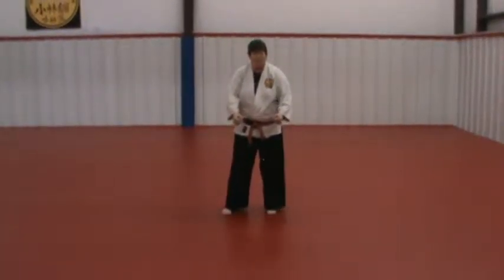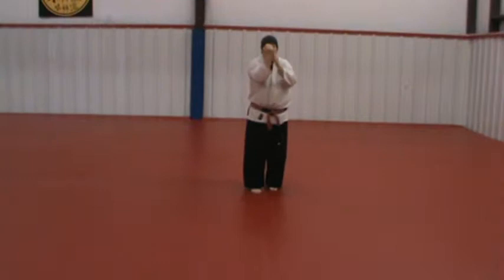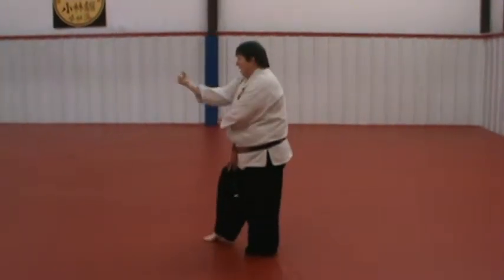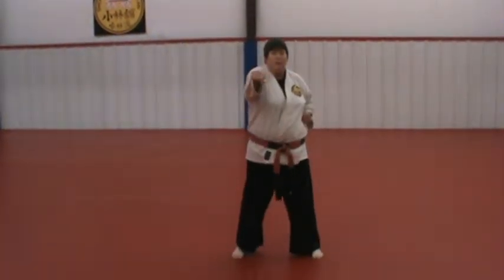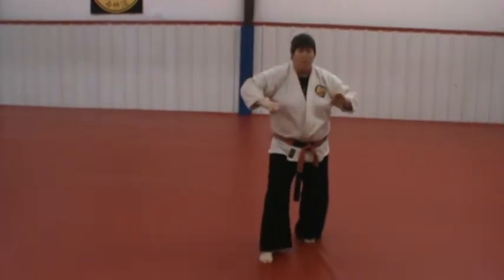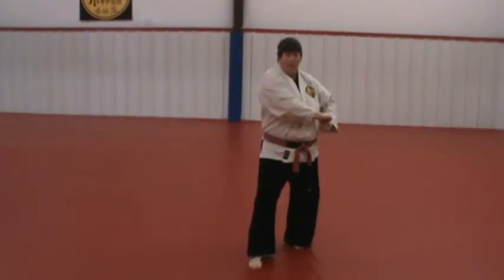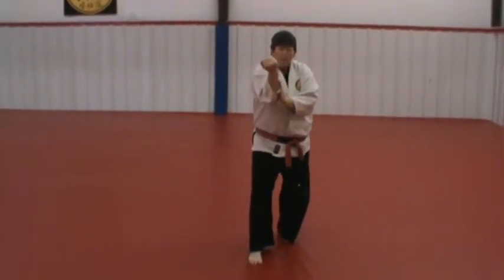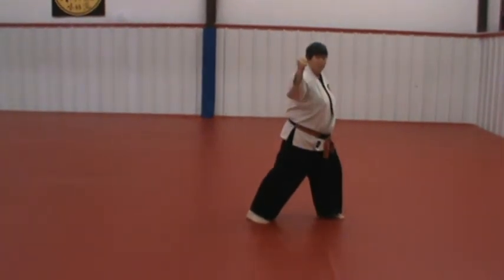Red Floor Series - Advanced Kata - Passai Dai Fundamentals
Advanced Kata Series - Passai Dai Fundamentals